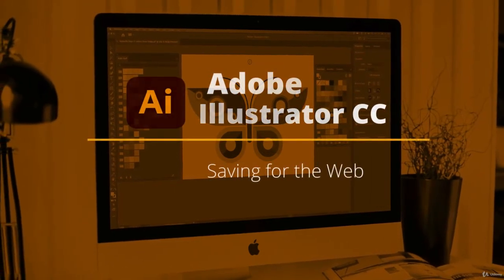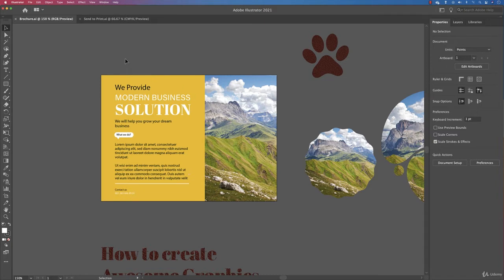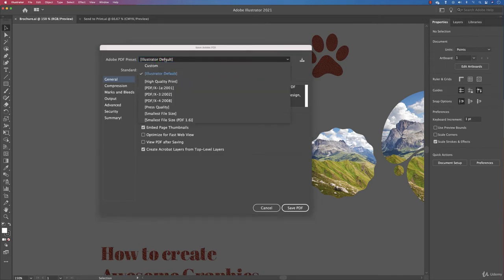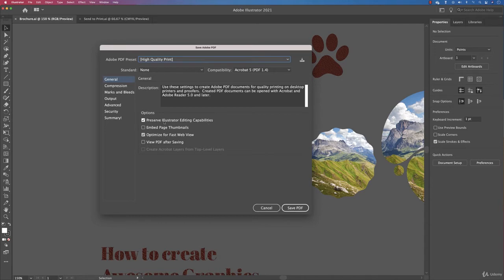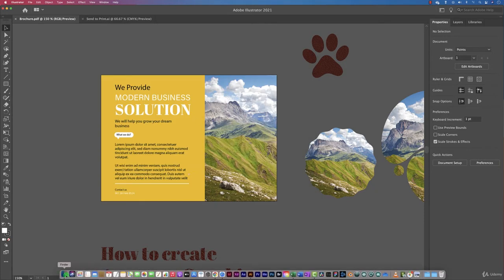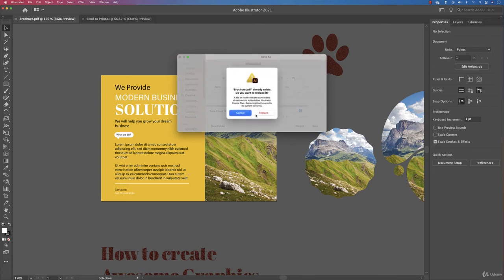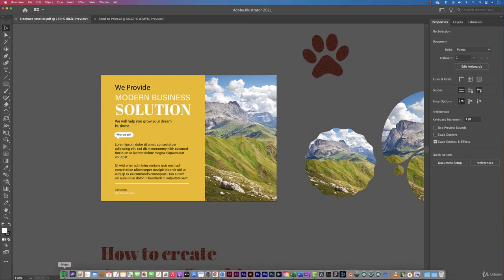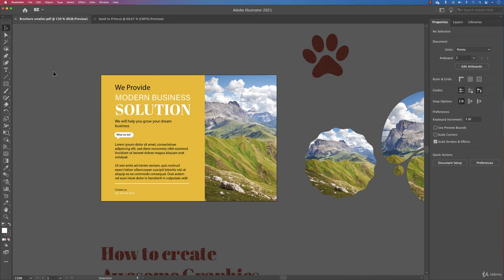adobe illustrator: Saving for the Web Create PDF for Web